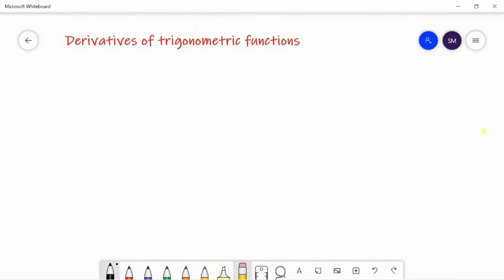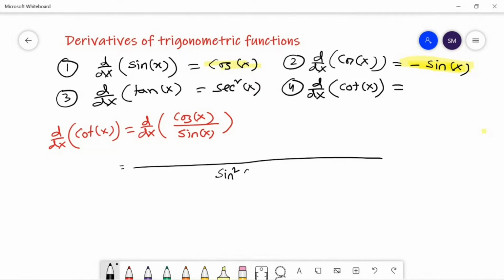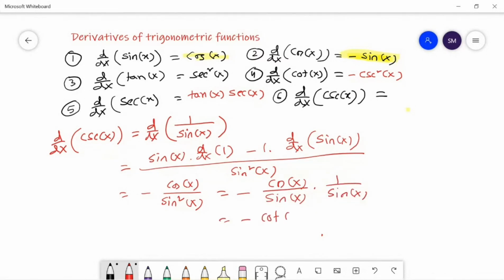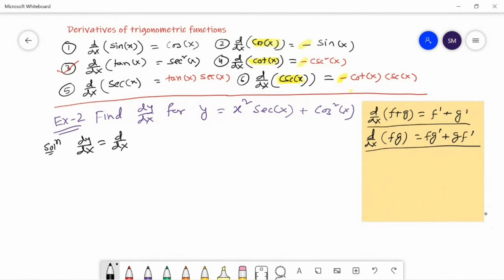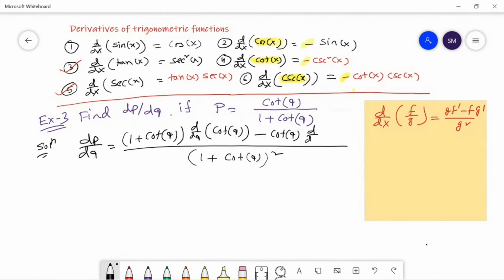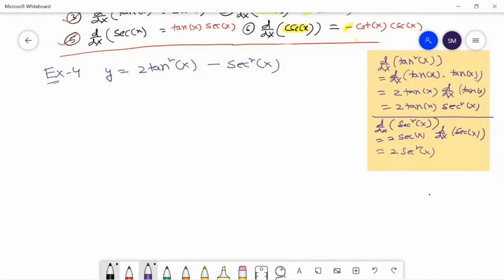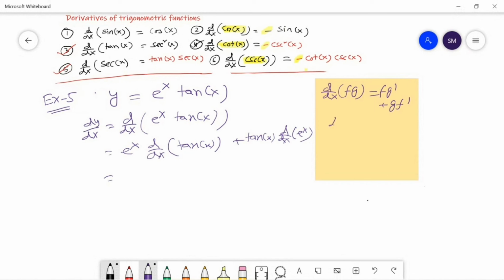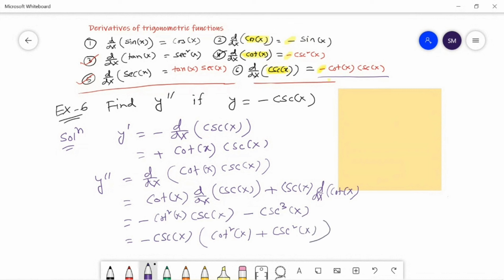Calculus 1- Derivatives of Trigonometric Functions/Derivatives involving trigonometric functions